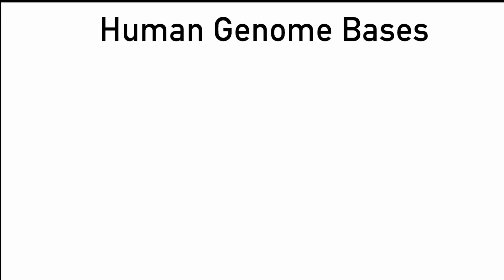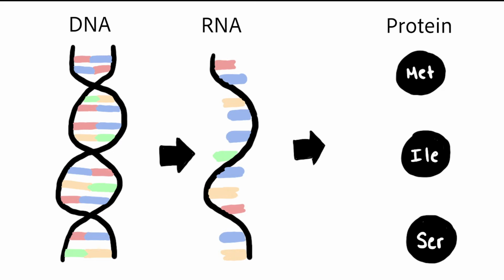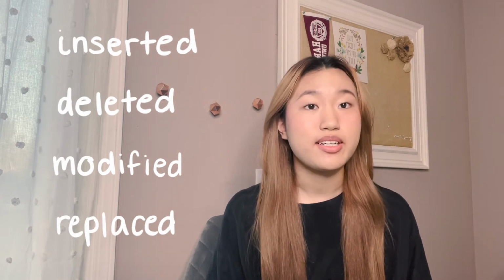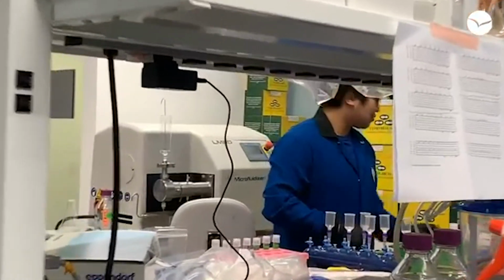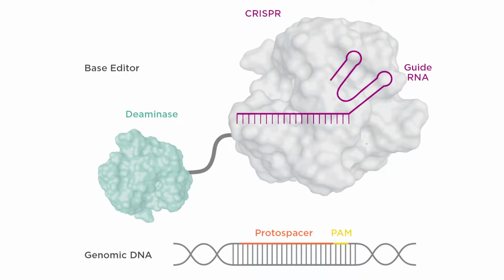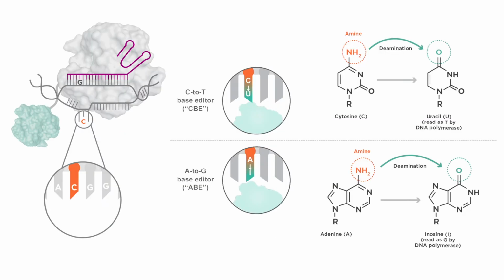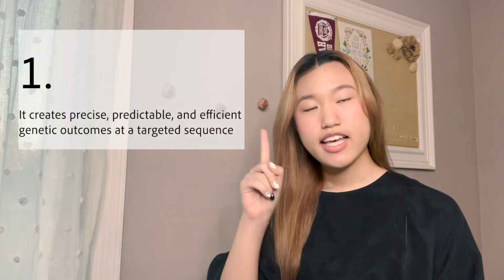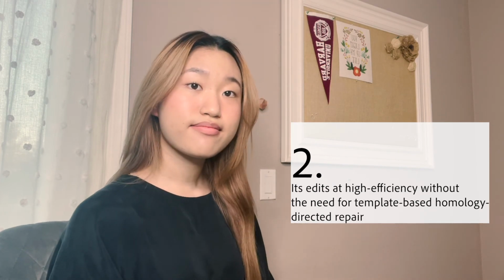Beam Therapeutics Utilizing Gene Editing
Hello! My name is Abigail Lee, I am currently a sophomore in high school.  I am most interested in healthcare, medicine, computer science, and biotechnology.

In this video, I talk about Beam Therapeutics, a company utilizing base editing to cure genetic diseases.